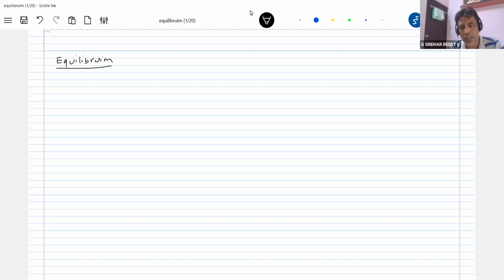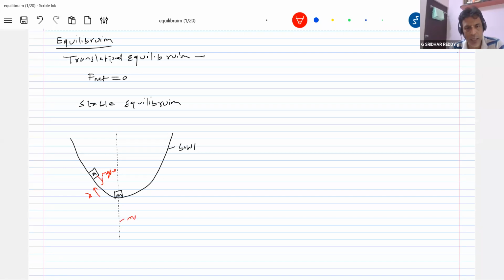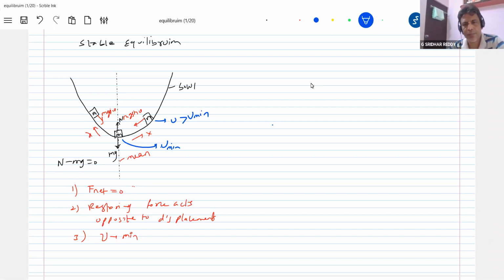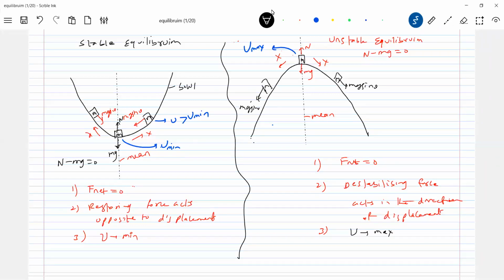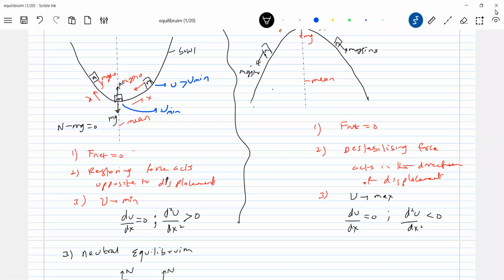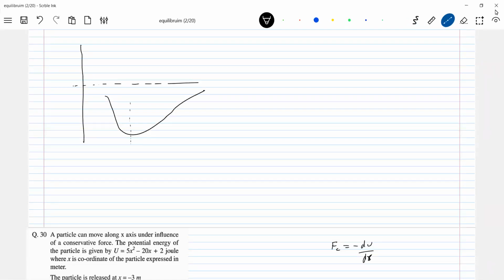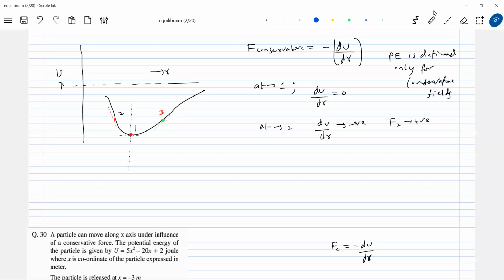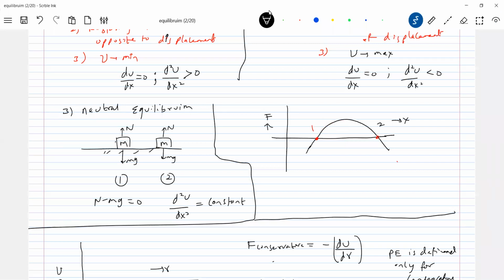1) Physics |work energy power class 11 | Stable, unstable, and neutral equilibrium class 11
Physics | stable and unstable equilibrium class 11  | JEE Main 2023 | JEE Adv | Stable, unstable, and neutral equilibrium class 11